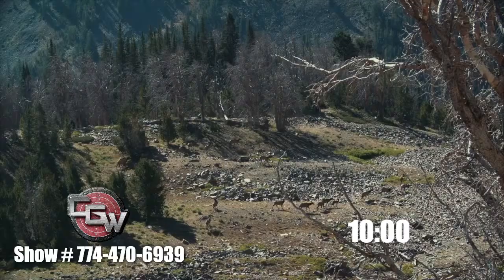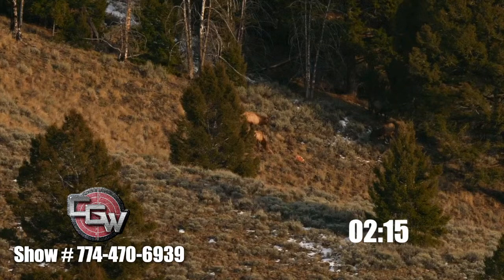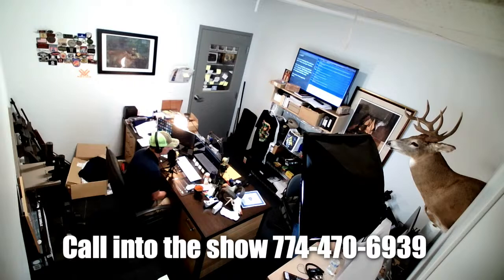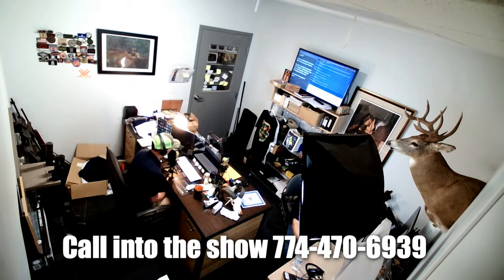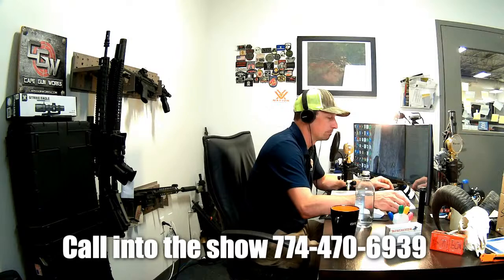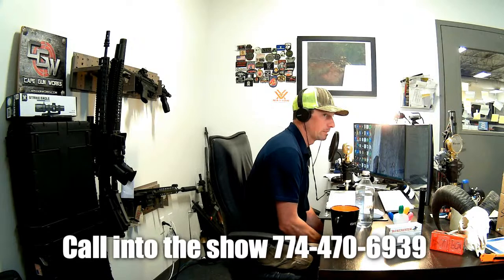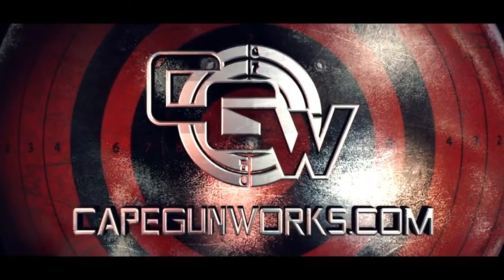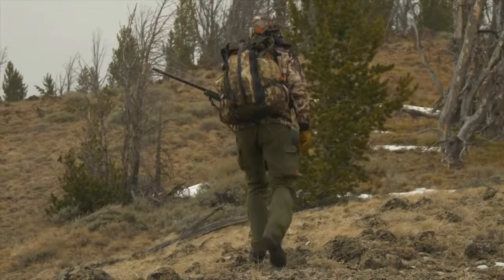Cape Gun Works Live - Home of RapidFire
A show bout guns, the 2nd amendment, and self-defense! Tune in and ask questions! Music and stock footage licensed though Envato marketplace.